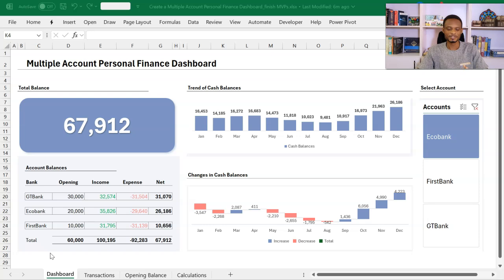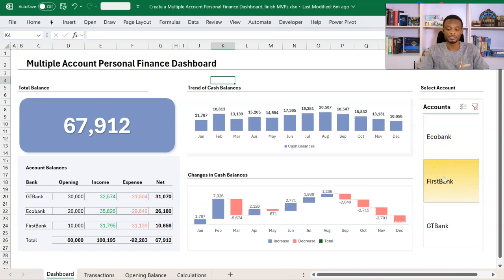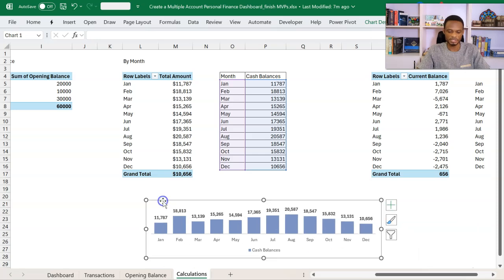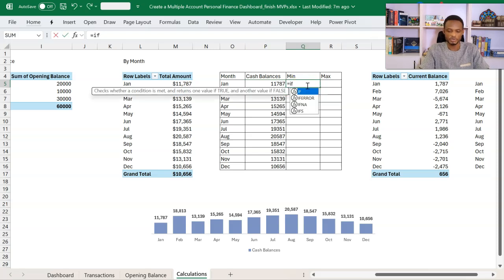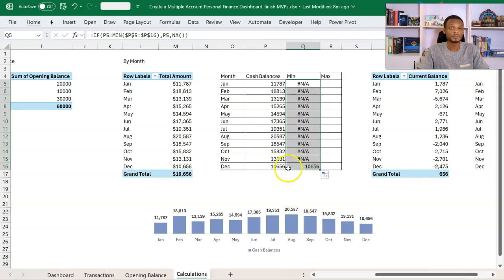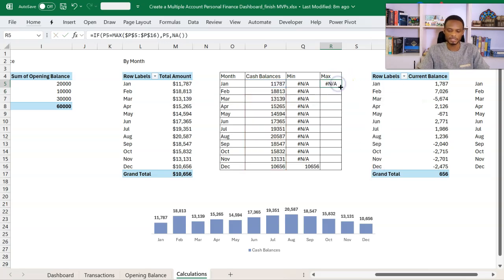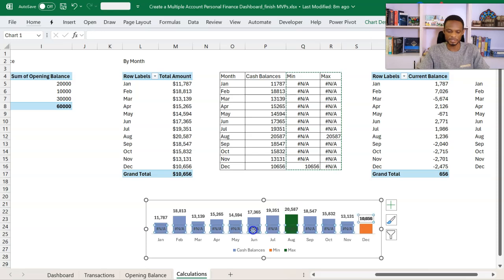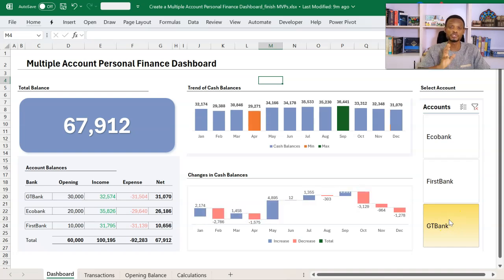Dashboard Trick: Create Dynamic Colours for High and Low Points in Column Charts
In this quick and easy tutorial, learn how to highlight the highest and lowest points in your Excel column charts with dynamic colors. Say goodbye to static visuals and make your data pop with visually engaging charts that update automatically with your data changes!

Whether you're working on financial reports, dashboards, or data presentations, this feature will transform how you present data.

💬 Got questions or suggestions? Drop them in the comments below, and I’ll be happy to help!